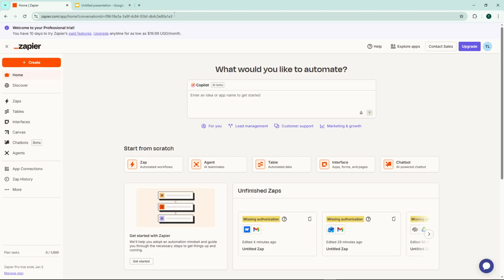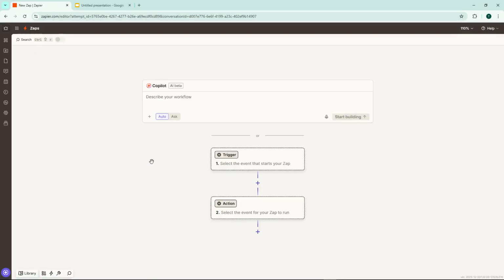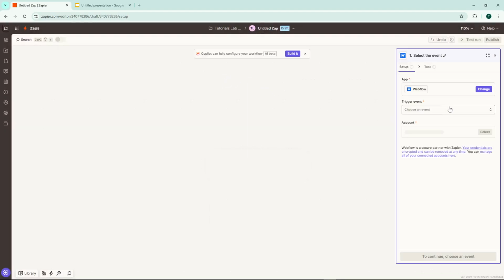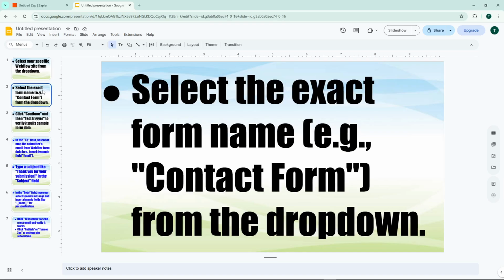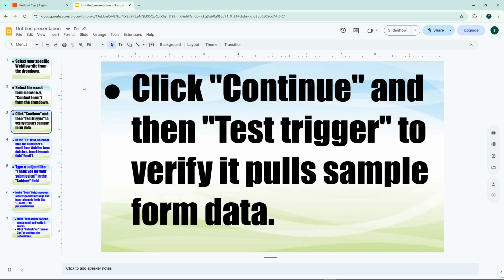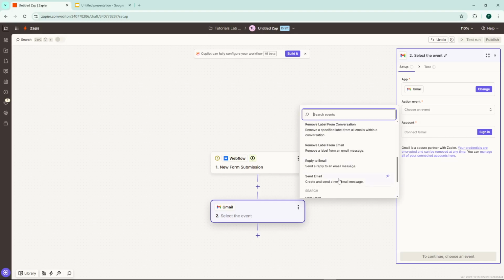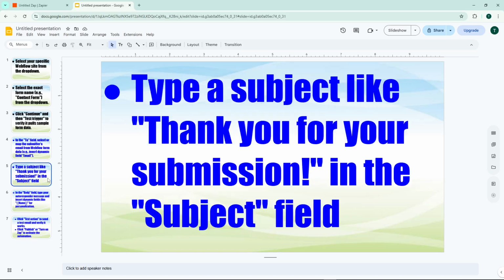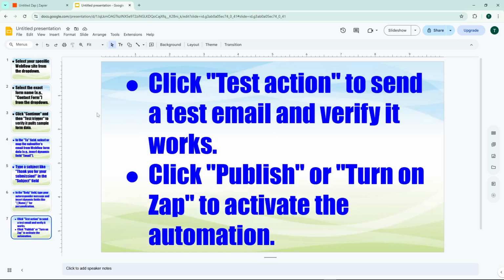How To Create A Webflow Autoresponder Using Zapier (Tutorial 2026)